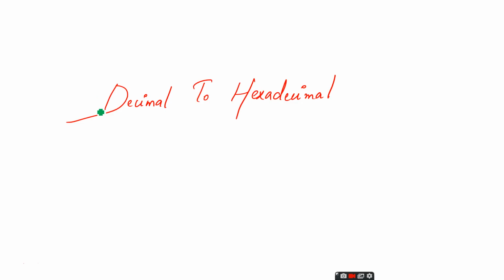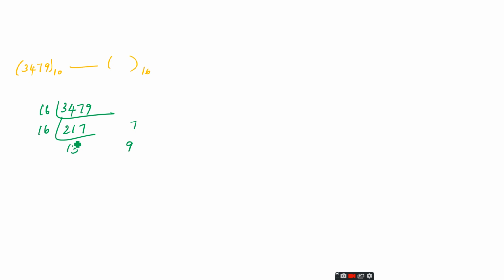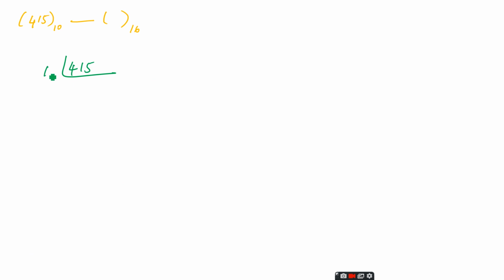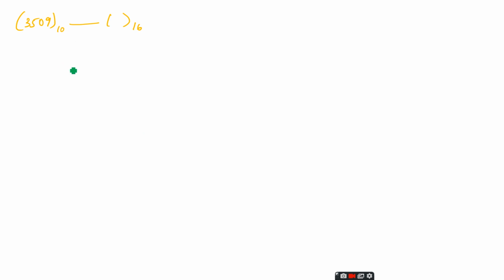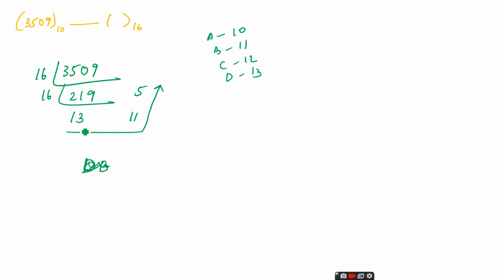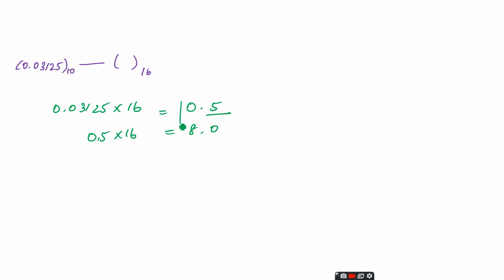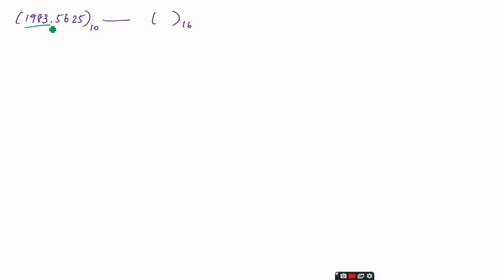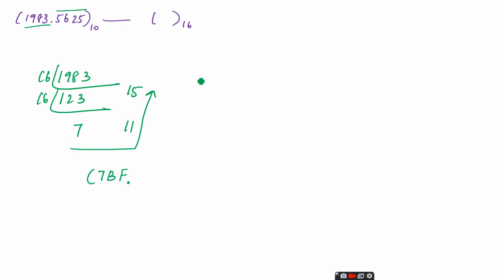4.Conversion#Decimal To Hexadecimal#Decimal Fraction To Hexadecimal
Video 4
Conversion#Decimal To Hexadecimal#Decimal Fraction To Hexadecimal